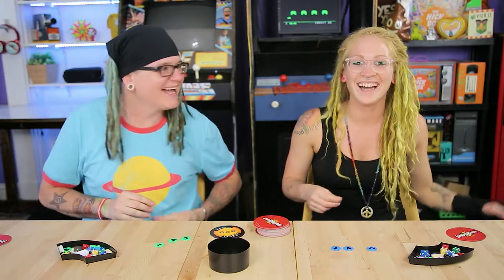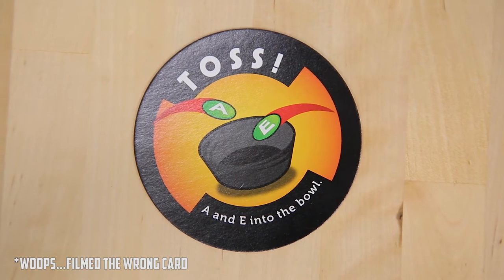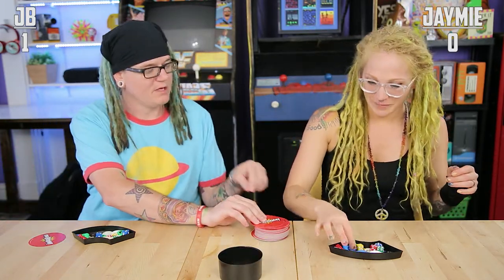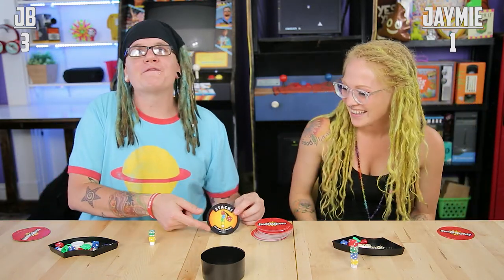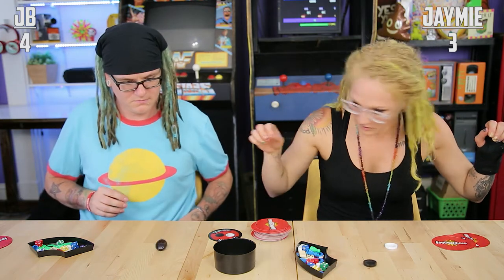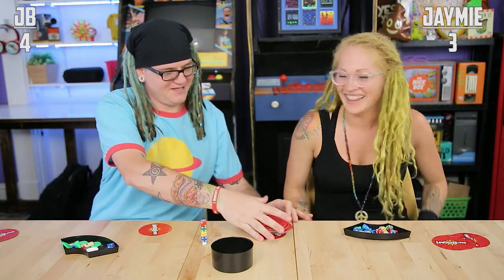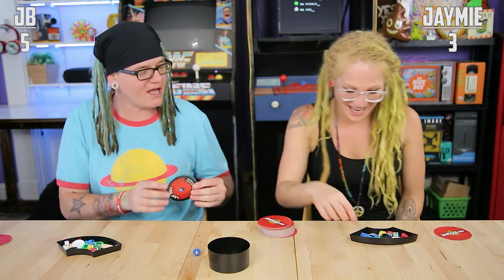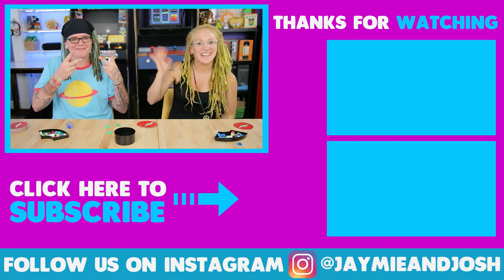Shaboom! Game Challenge | What!? What!?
Today we are playing a wacky game called Shaboom!